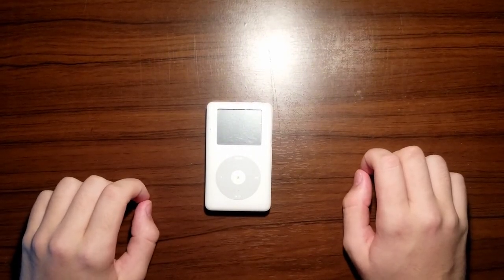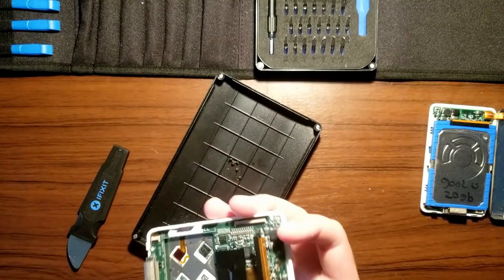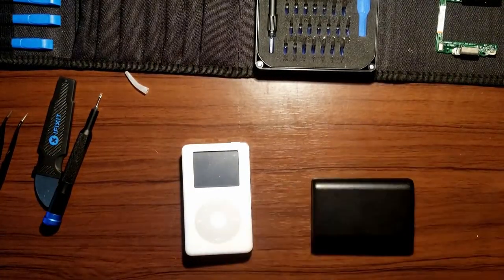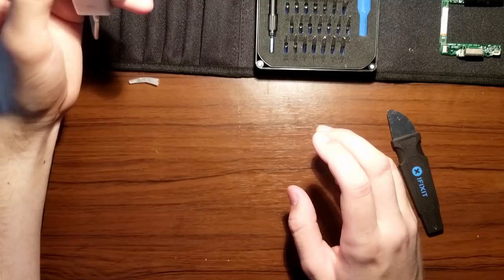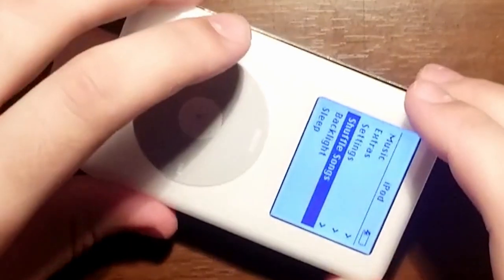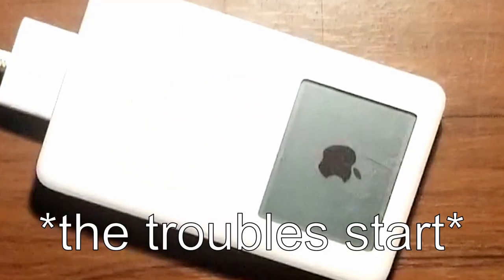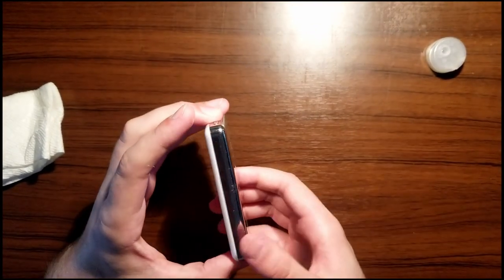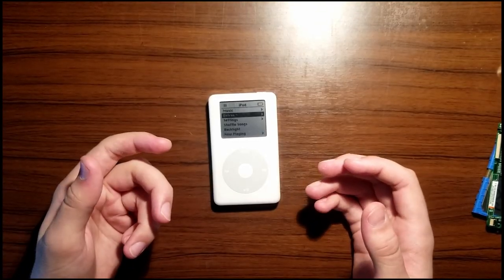Restoring an iPod Classic 4th Gen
The start of a 2 part series where I restore an iPod 4th Gen (mono). In this episode I get the iPod working and in the next episode I will be flash modding it.